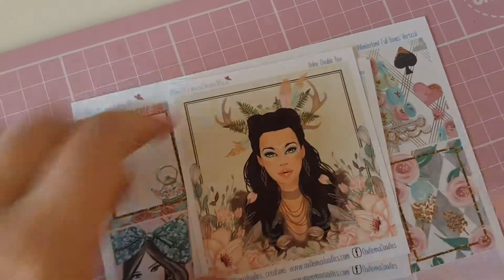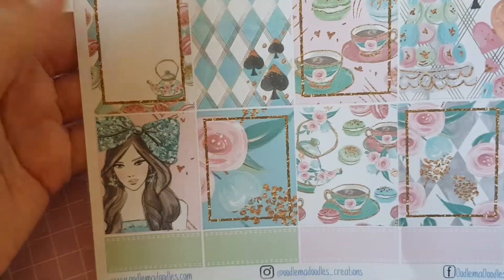OodlemaDoodles Stickers and Sticker Album Haul!😍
Welcome to my video! Important links and anything mentioned in the video is below as well as my PR codes and links to the shops I PR for! I hope you have a wonderful day!